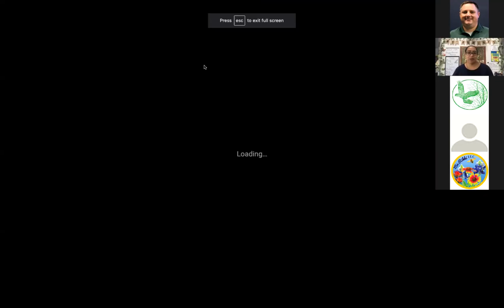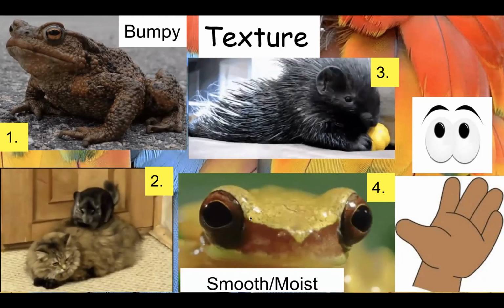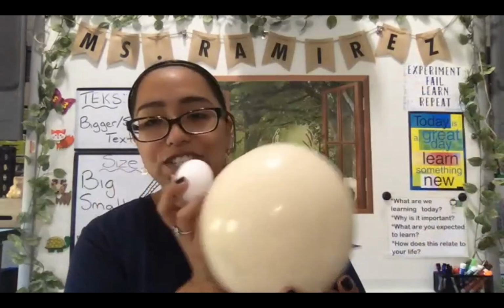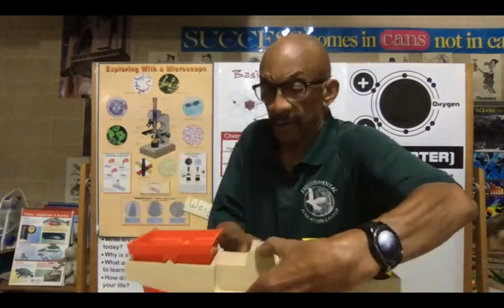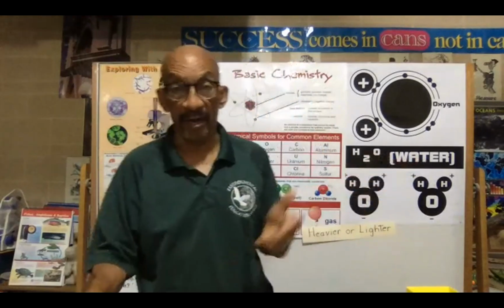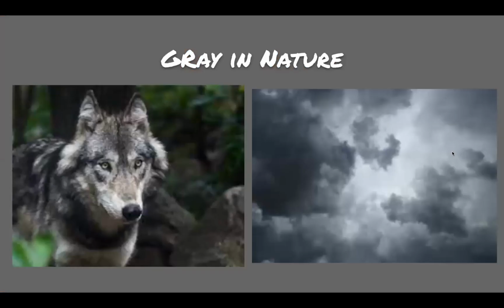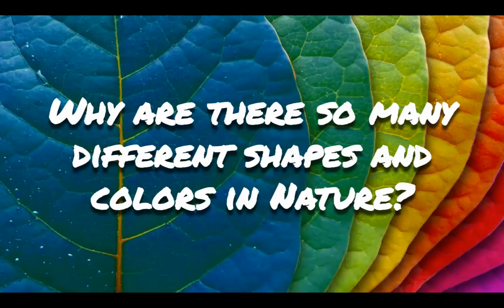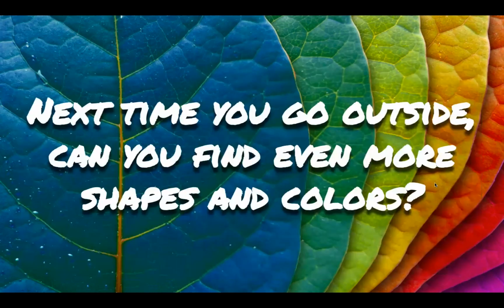2021-2022 Grade 1 - Matter & Energy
During this virtual field trip, students will discover that objects have properties and patterns. Students will observe and classify objects by properties such as larger and smaller, heavier and lighter, shape, color, and texture. Students will also observe changes in materials caused by heating and cooling.